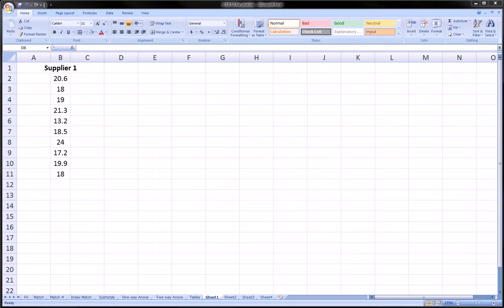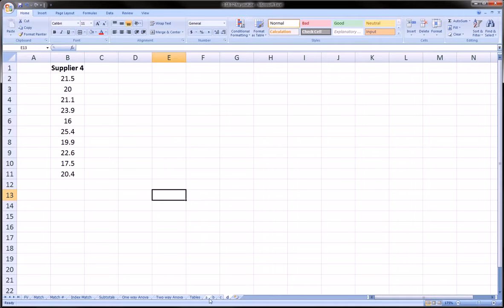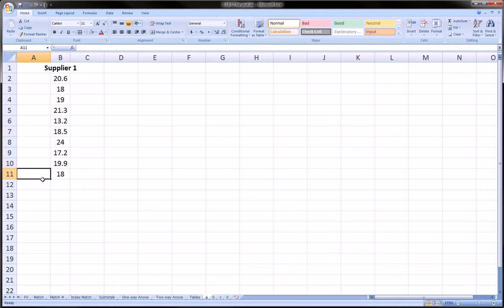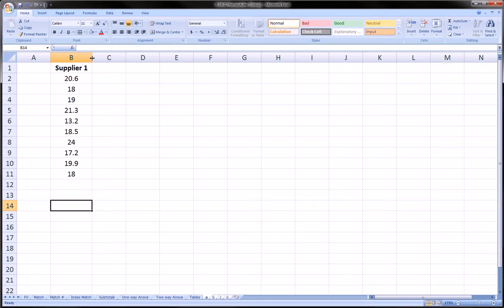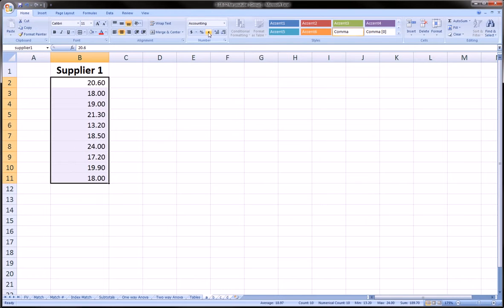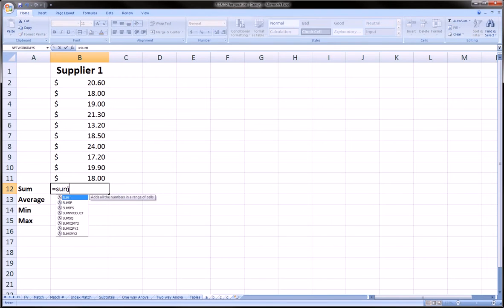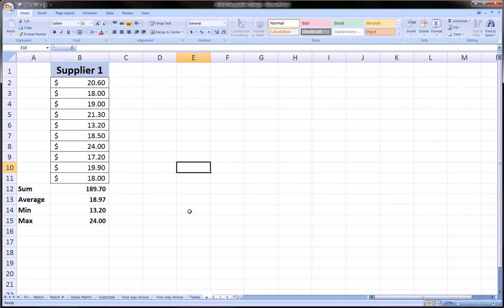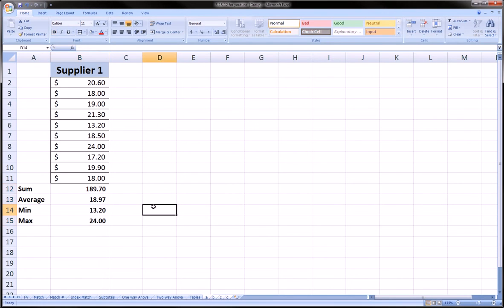Excel 3D Referencing part 1